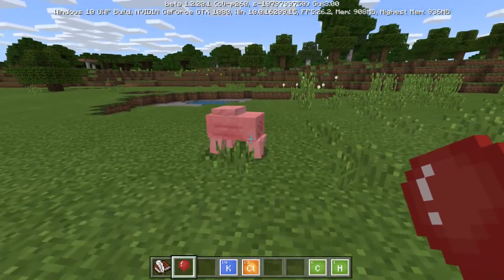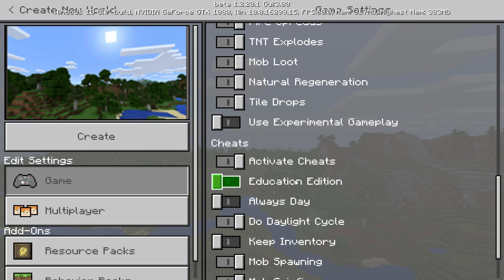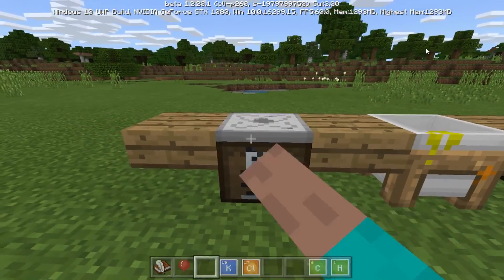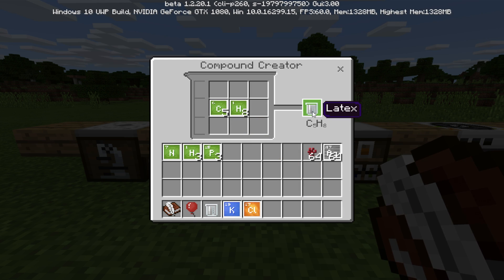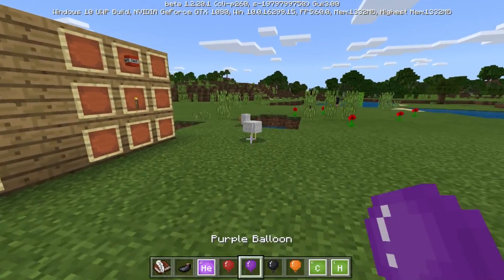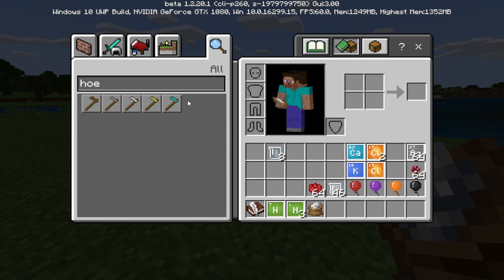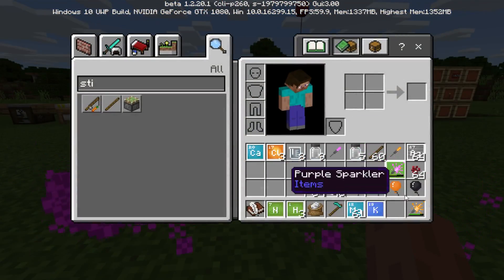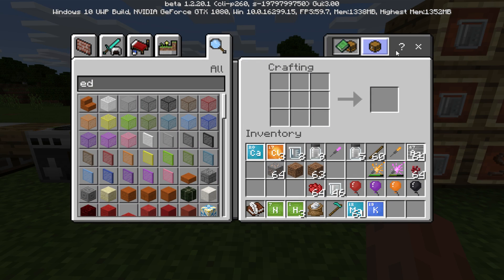NEW SCIENCE UPDATE IN MINECRAFT 1.4 BETA! (Helium Balloons!)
Hello and welcome to Science with eckosoldier... In the latest Minecraft Pocket Edition 1.2.20.1 beta we have been given a science update! letting us mess around with elements, compounds and so much more! today I teach you how to make sparklers and helium balloons!

- ECKOSOLDIER
- LIVERPOOL
- L23 0XQ